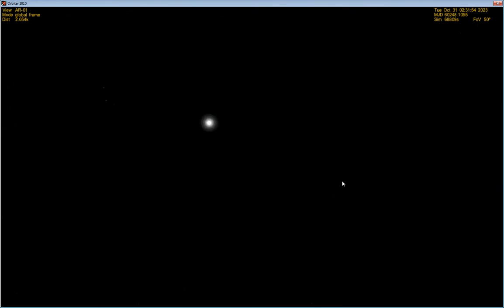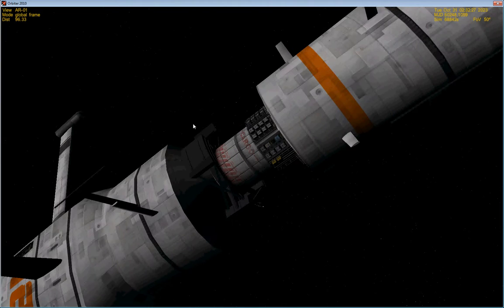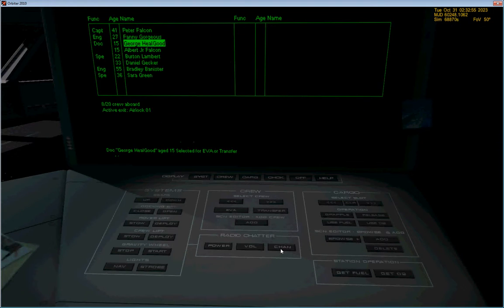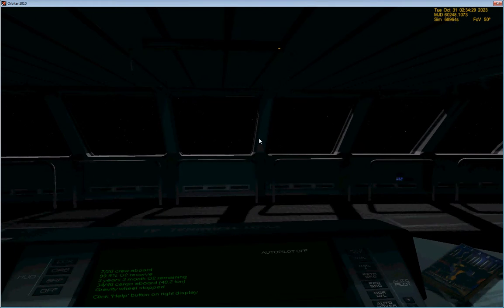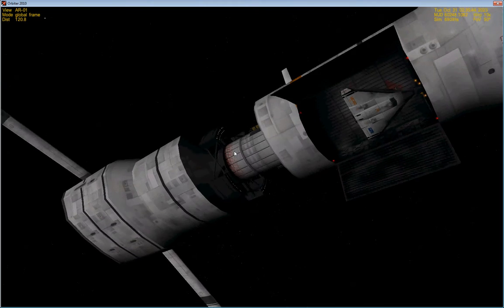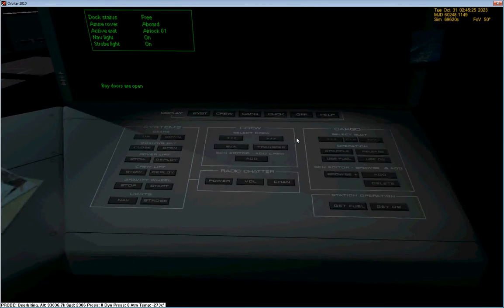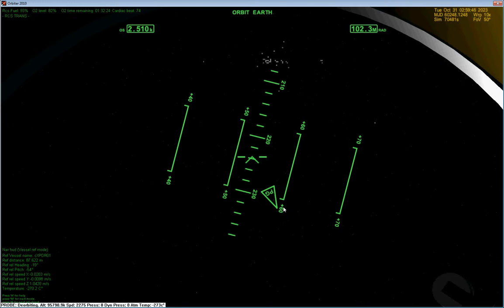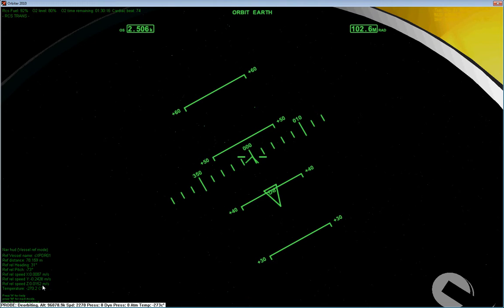Let's Play Orbiter 21 - Lunar Base part 4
Murphey's EVA.